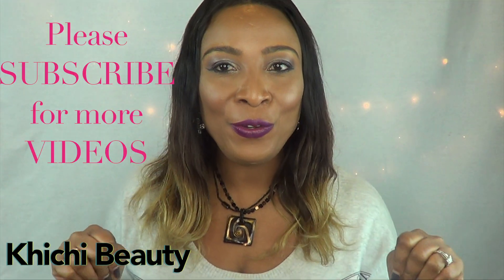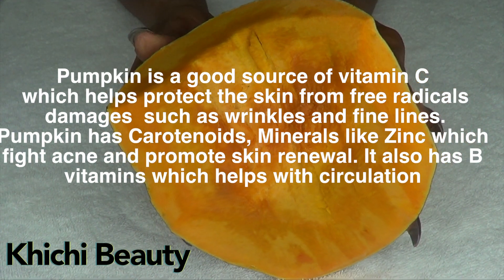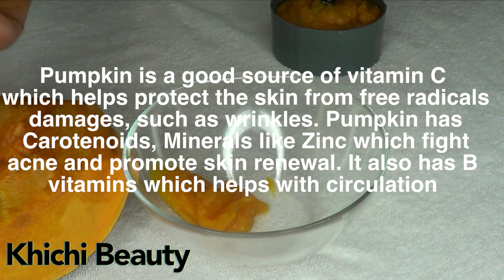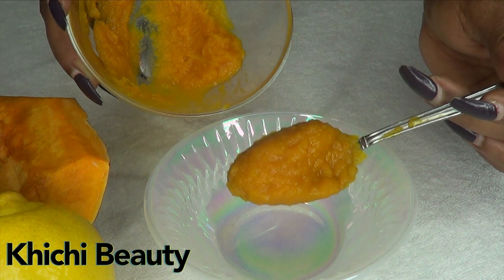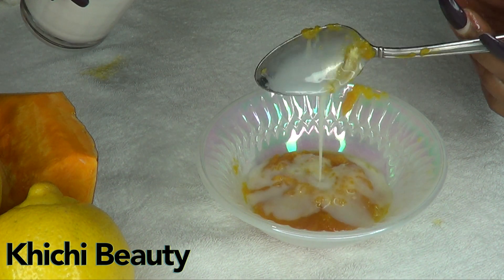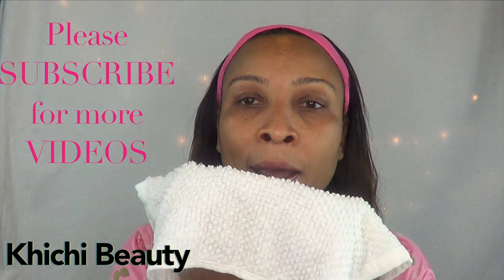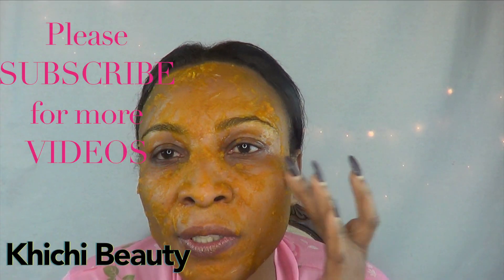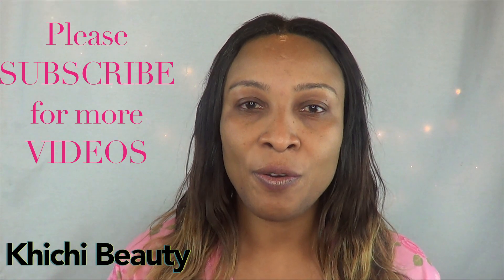LOOK YOUNGER IN 7 | HOW TO MAKE PUMPKIN + LEMON FACIAL GLOW | ONE OF A KIND MIXTURE | Khichi Beauty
Here is a recipe that can brighten your skin in 10 minutes. . It is very easy to make and you can have bright, glowing skin in minutes.

Please share your thoughts

If you are new to my channel a BIG VIRTUAL HUG to you and  WELCOME to the family.

Please like my FACEBOOK PAGE @Khichi Beauty

khichi287

khichix